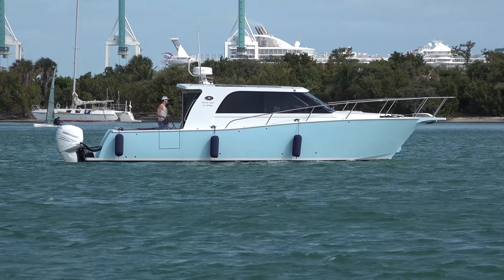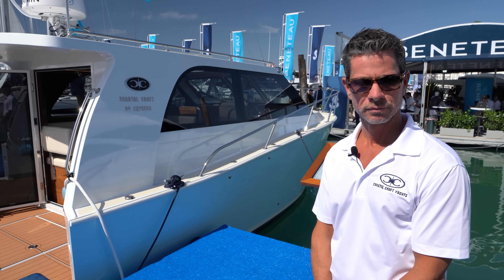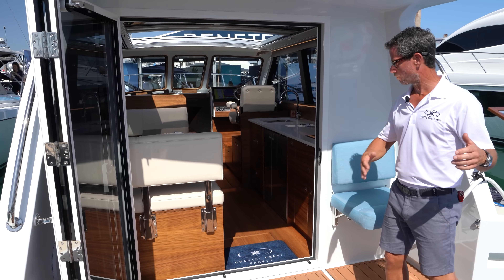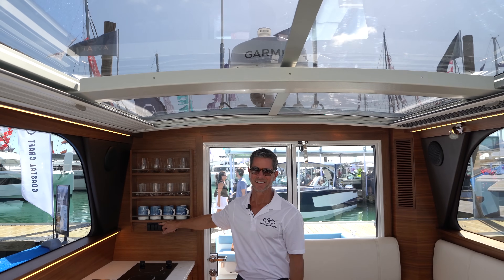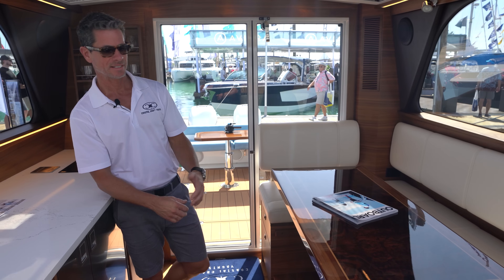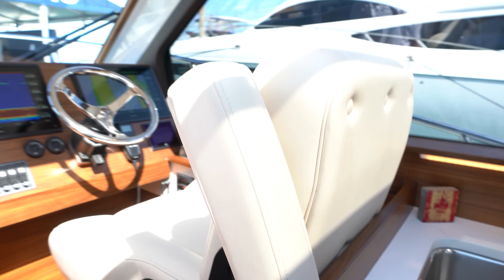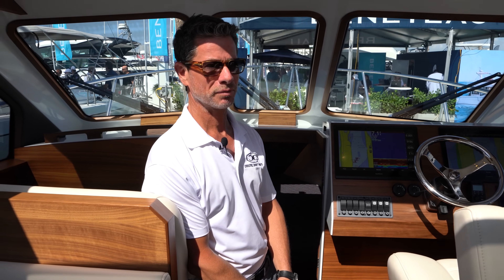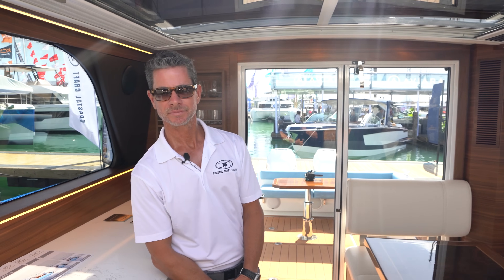Coastal Craft 33 Express! The Best Mini Yacht Money Can Buy !(Aluminum)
Jeff from Coastal Craft  kept his word and brought down another 33 Express to the 2020 Miami Boat Show. Mibs 2020 is the place to show off all the newest and sexiest boats in the boating world.

Let's take a quick tour of this sexy mini yacht !

My name is Alfred Montaner